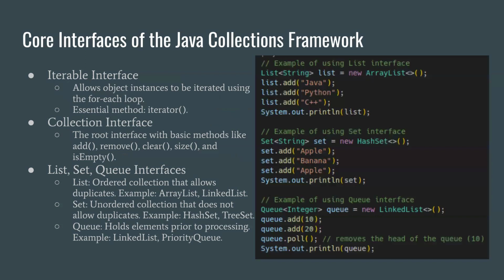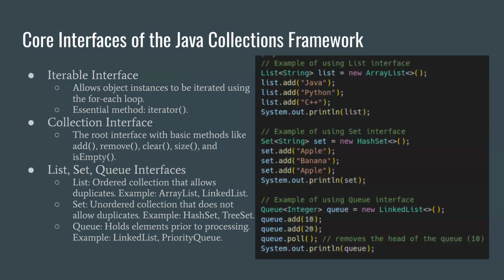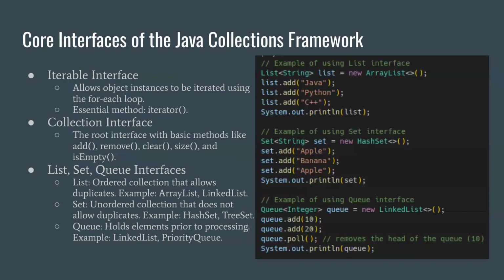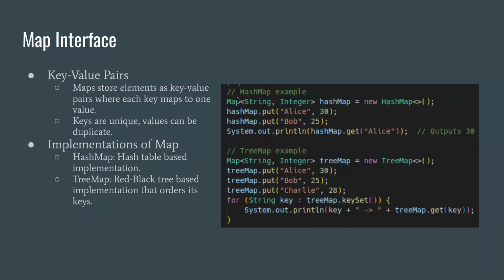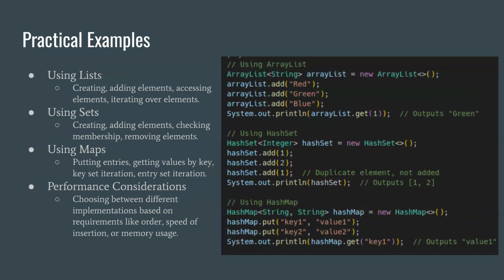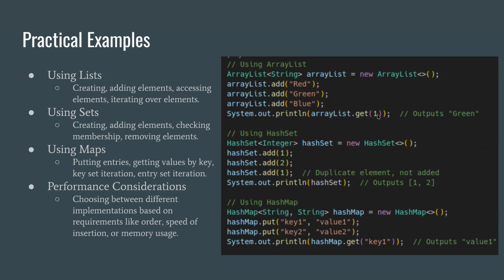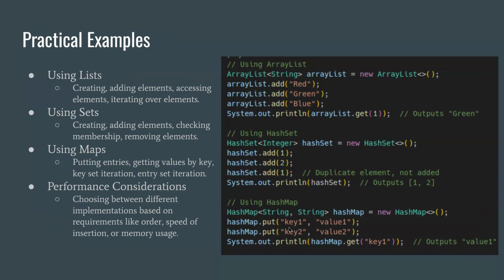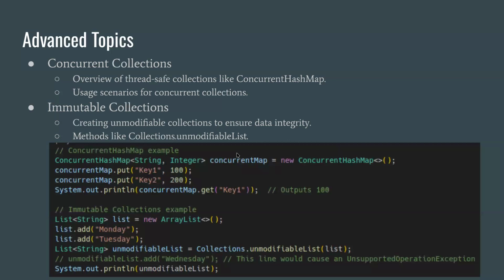Introduction to Java Collections Framework